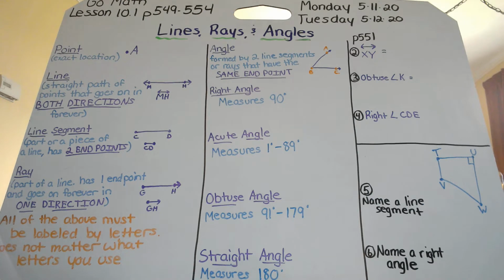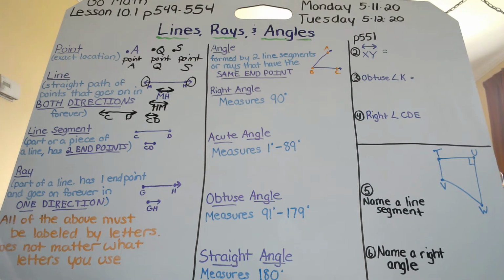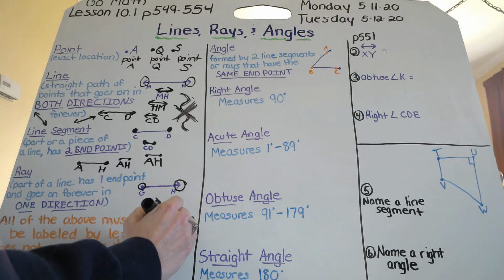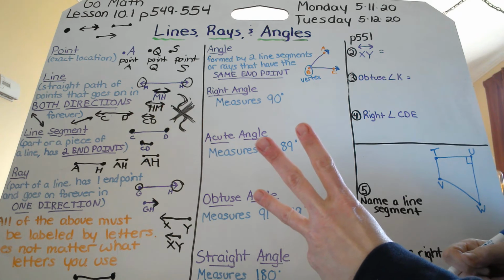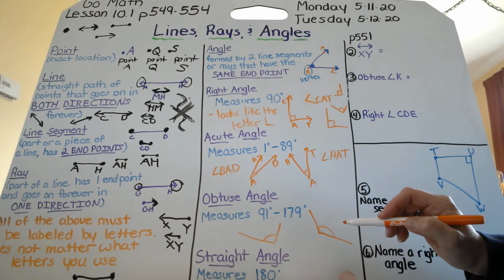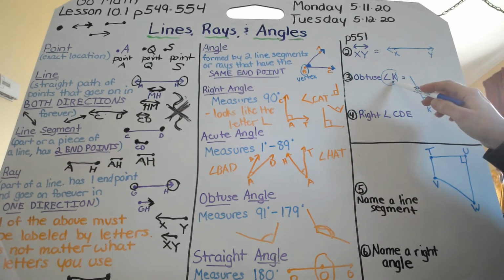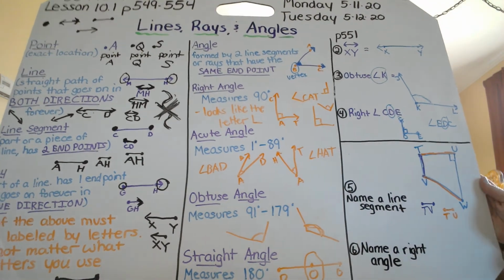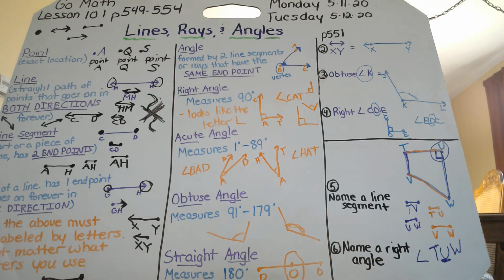Math Lesson 10 1